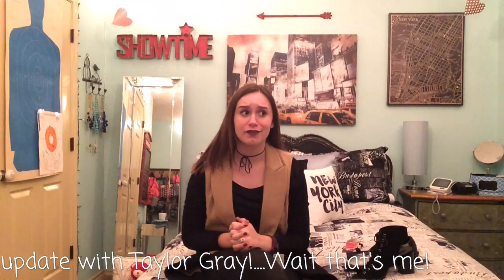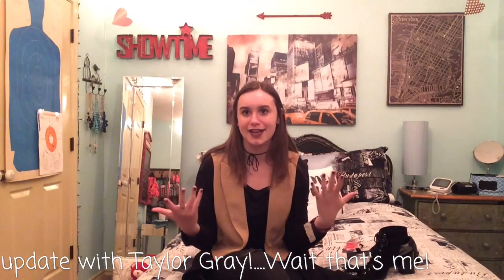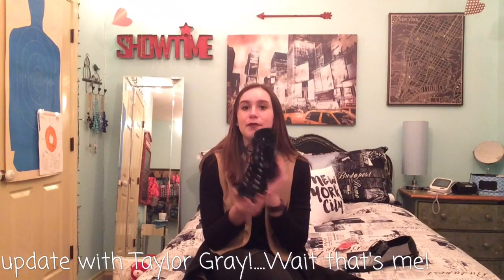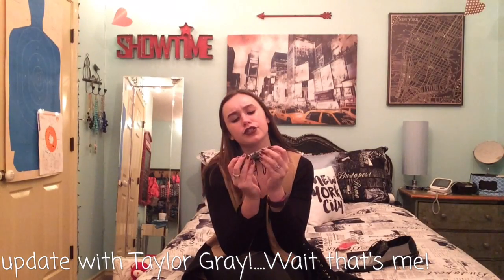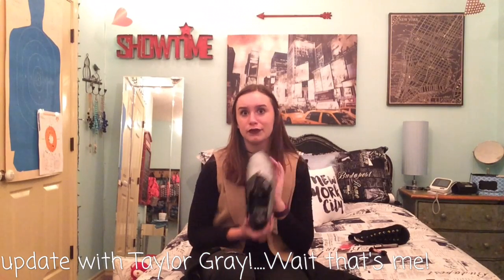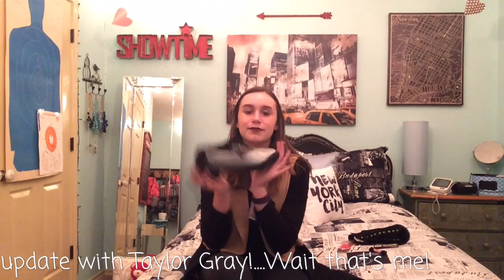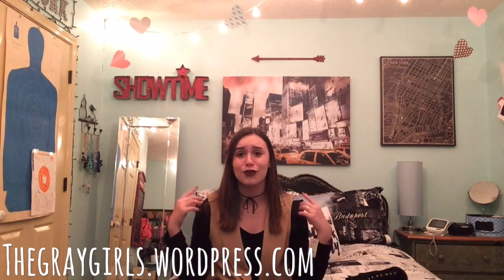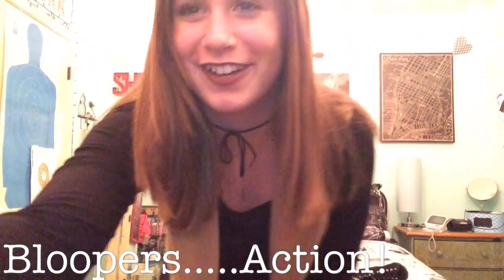Guess What! I'm BACK!!!!